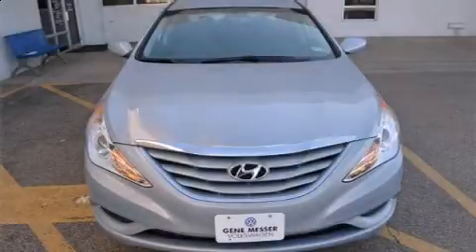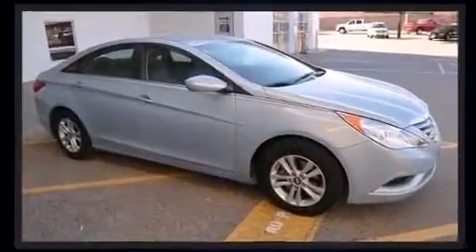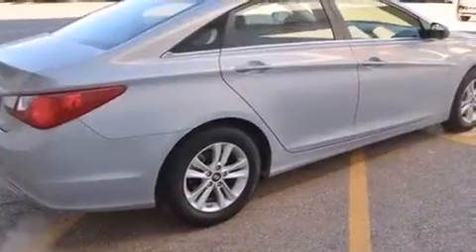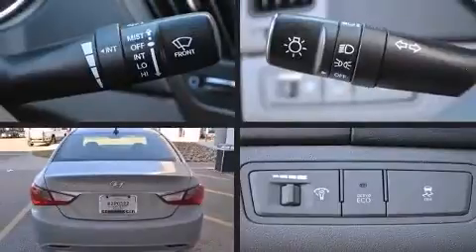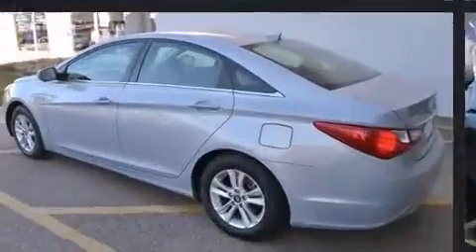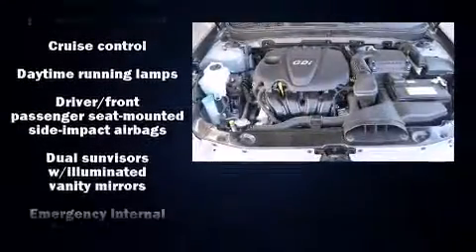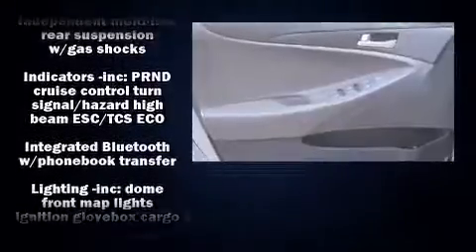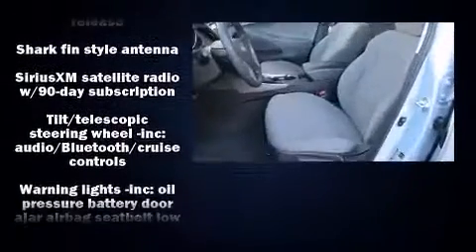2013 Hyundai Sonata in Lubbock, TX 79413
7007 University Ave.

The 2013 Hyundai Sonata. This 4 door, 5 passenger sedan still has fewer than 40,000 miles! It features an automatic transmission, front-wheel drive, and a 2.4 liter 4 cylinder engine. Hyundai prioritized comfort and style by including: delay-off headlights, 1-touch window functionality, a tachometer, variably intermittent wipers, a trip computer, an outside temperature display, and cruise control. Audio features include a CD player with MP3 capability, steering wheel mounted audio controls, and 6 speakers, providing excellent sound throughout the cabin. Passenger security is always assured thanks to various safety features, such as: dual front impact airbags, head curtain airbags, traction control, brake assist, anti-whiplash front head restraints, a security system, an emergency communication system, and 4 wheel disc brakes with ABS. For added security, dynamic Stability Control supplements the drivetrain. It also arrives with a Carfax history report, indicating just one previous owner. Our sales reps are knowledgeable and professional. We'd be happy to answer any questions that you may have. Stop in and take a test drive!